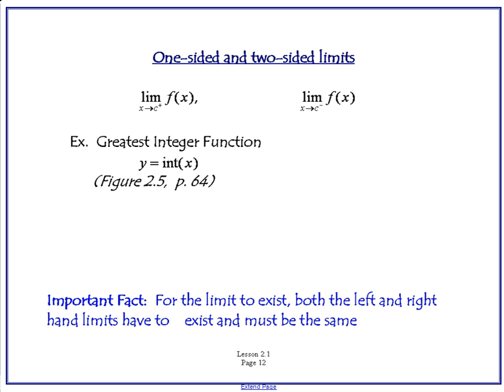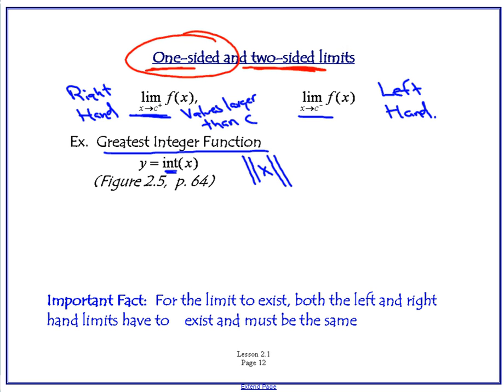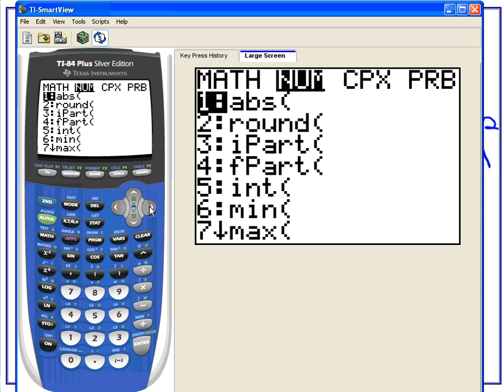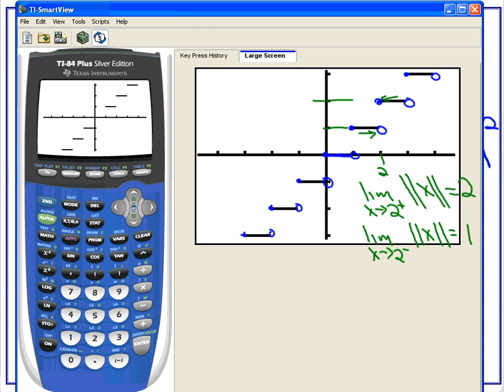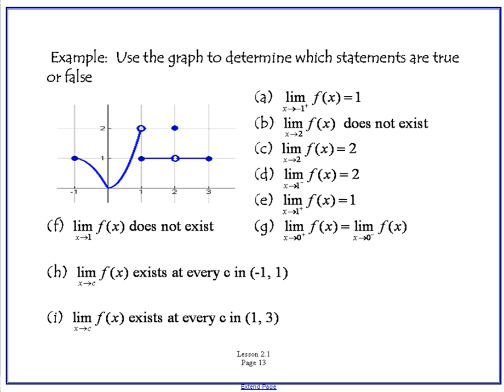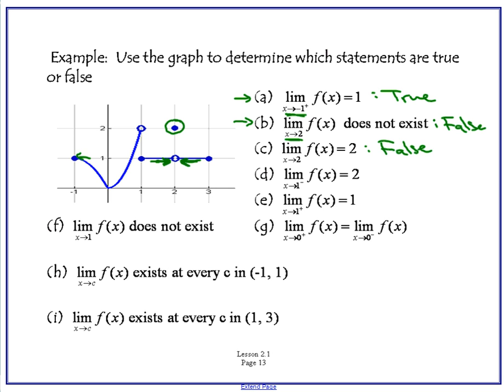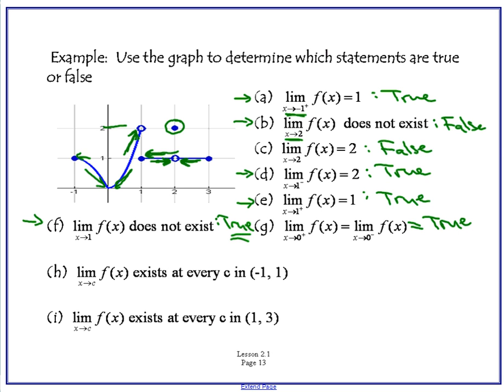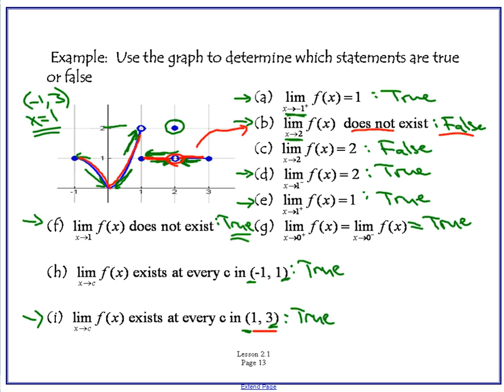Cullen AP Calculus Lesson 2.1 Part 5.wmv